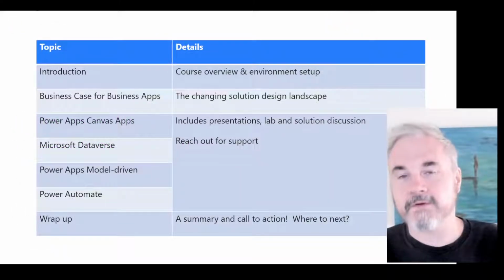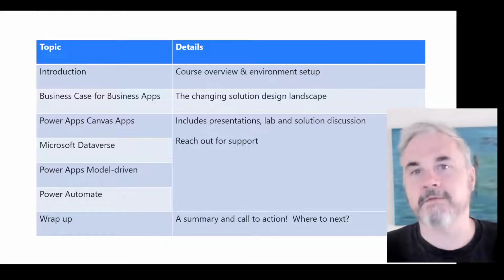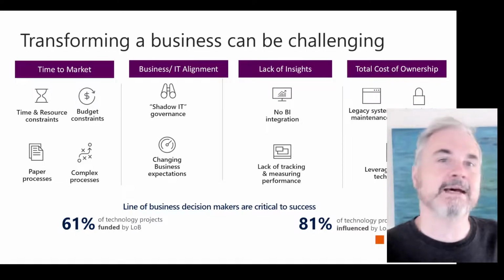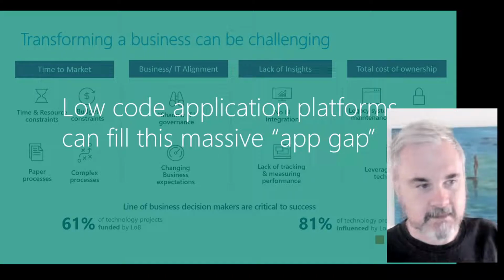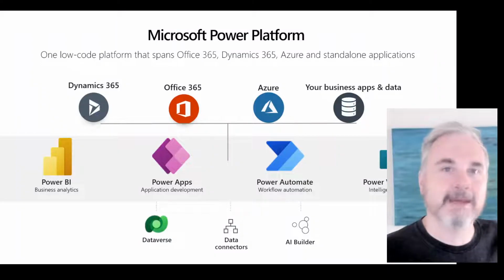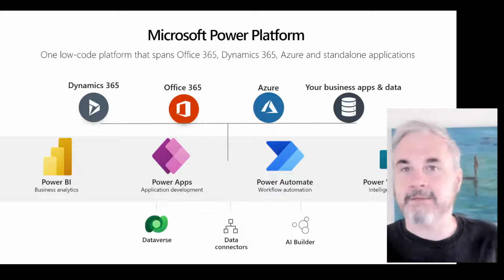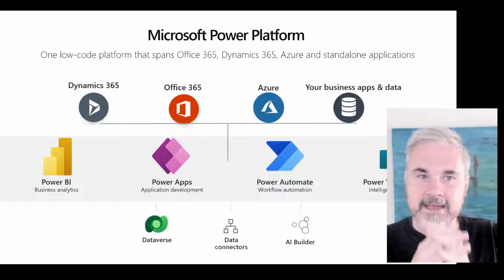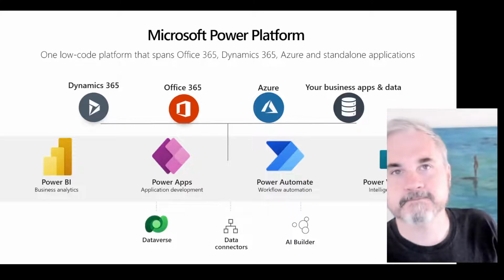PAB - 0A Course Introduction